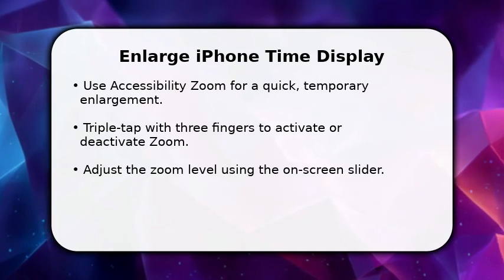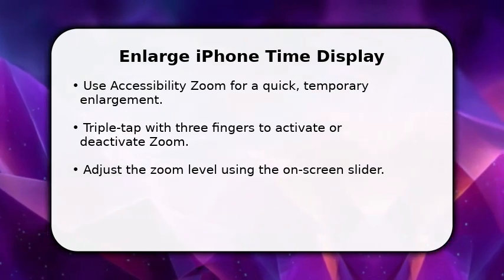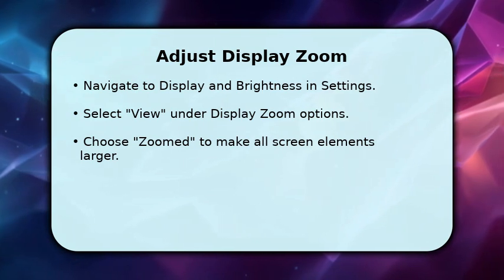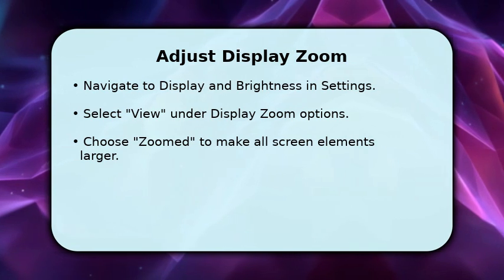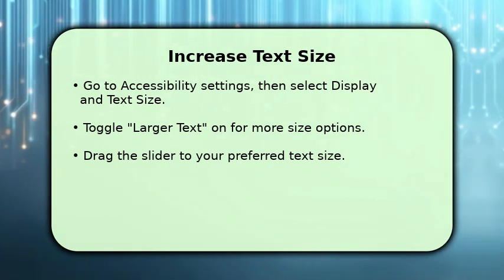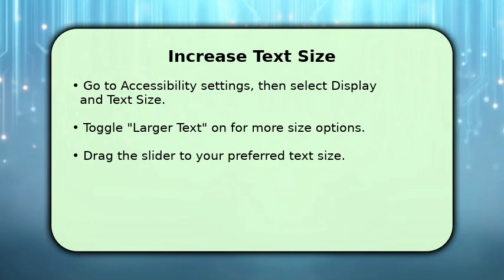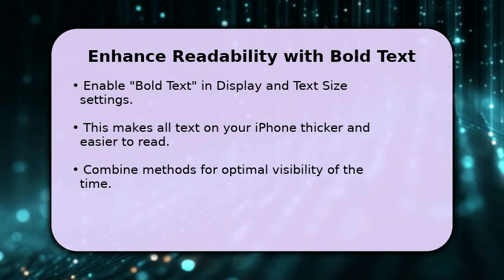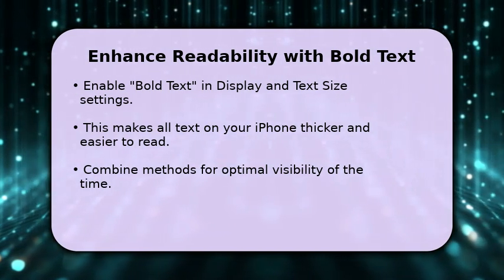How to Make Time Display Larger on iPhone (Easy Method)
▸ (t) Are you tired of the small time display on your iPhone? In this video, we'll show you a simple way to make the time display larger. Whether you're looking for a more readable clock or just want to customize your iPhone's look, this method is perfect for you. We'll walk you through the easy steps to adjust the time size on your iPhone.

iPhone, time display, make time larger, customize iPhone, iOS clock settings